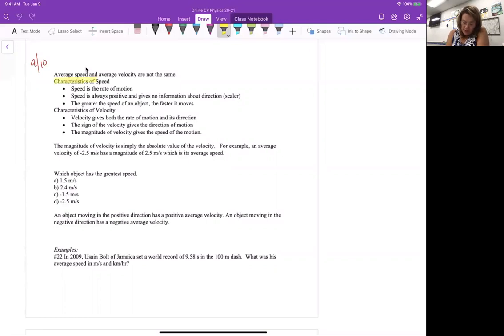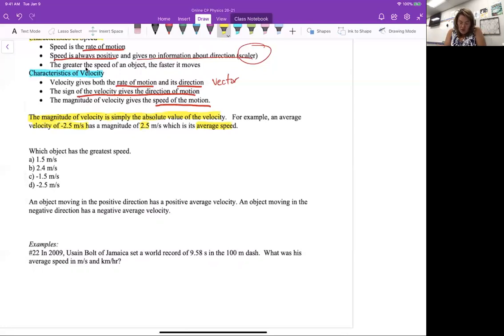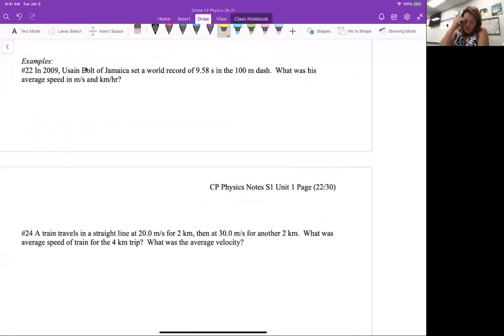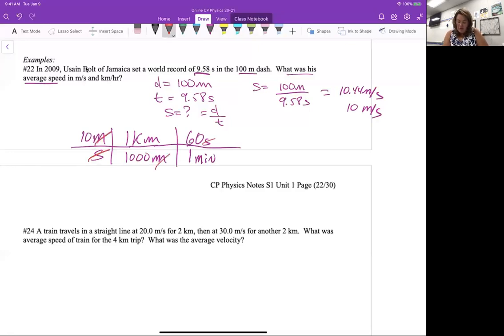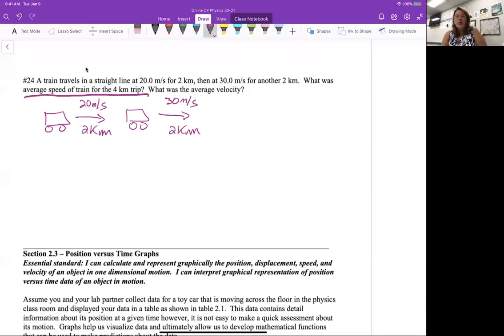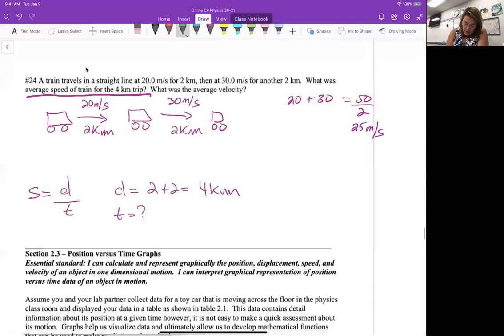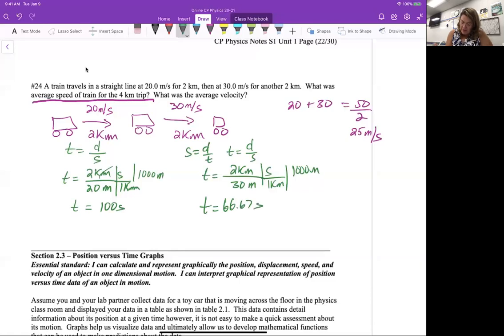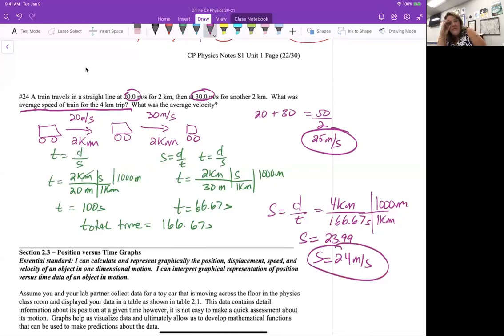Lecture 2.2 Speed Velocity Part 2